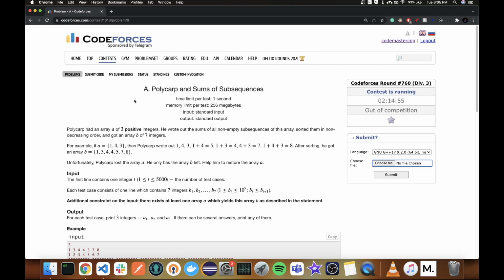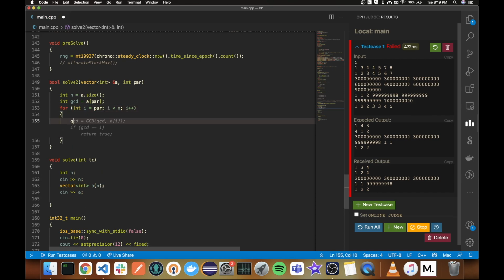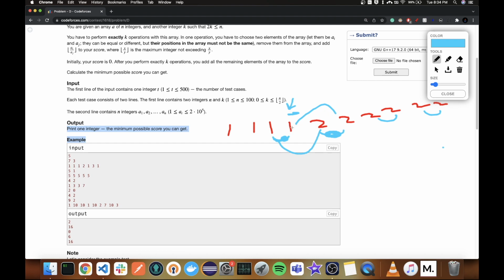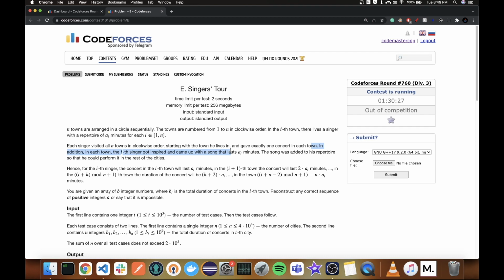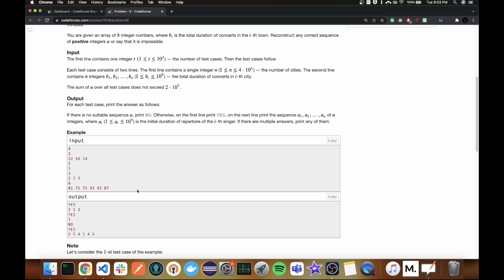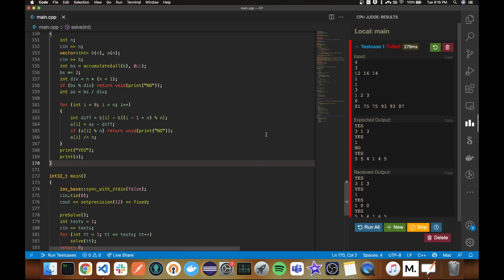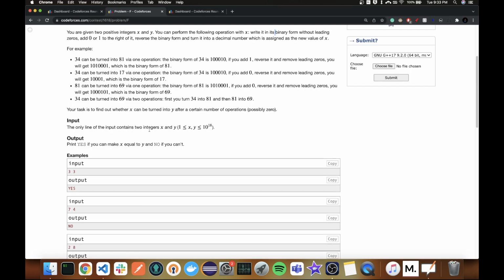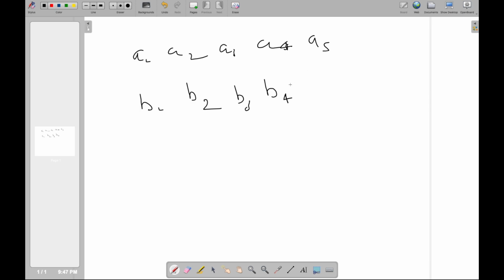Codeforces Round 760 Div3 Screencast, While Explaining Solutions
So back with another screencast, this time for CF Round 760 Division 3, YT processing took a lot more time than expected that's why I'm so late.

I also explain the solutions to the problems so hopefully, you find it useful, and that being said, enjoy/learn or whatever

Also, I'm on Twitter too, so new link, you can follow me there for lack of my tweets.

Timestamps:
0:00 Intro
0:18 Problem A: Polycarp and Sums of Subsequences
2:48 Problem B: Missing Bigram
11:30 Problem C: Paint the Array
18:37 Problem D: Array and Operations
41:18 Problem E: Singers' Tour
1:18:39 Problem F: Reverse
1:39:40 Problem G: Trader Problem (not solved)